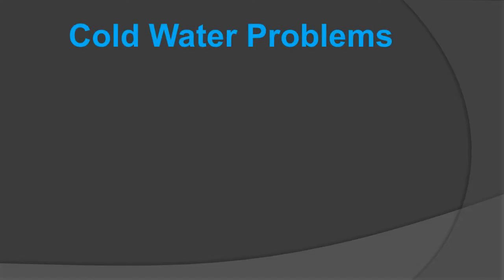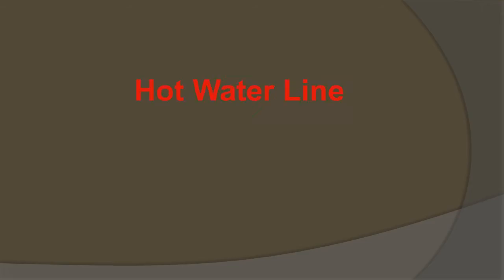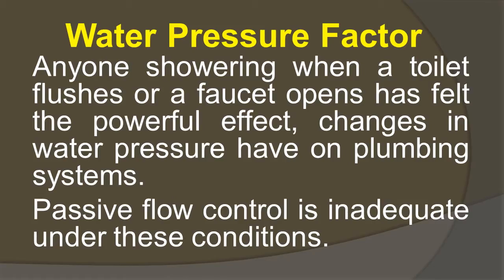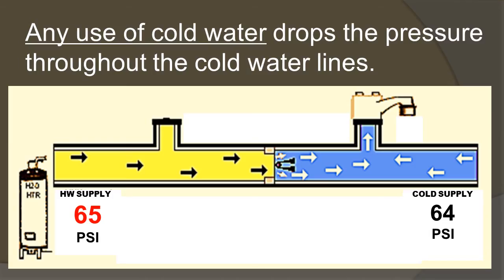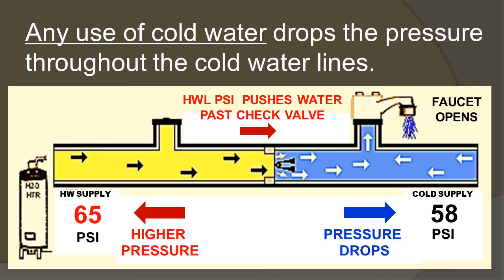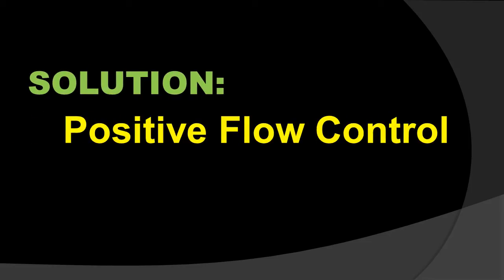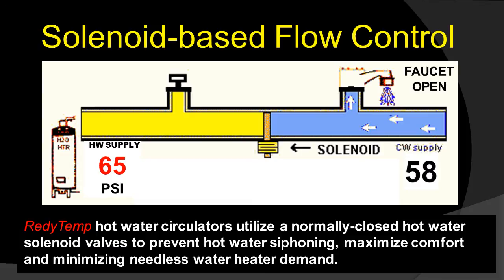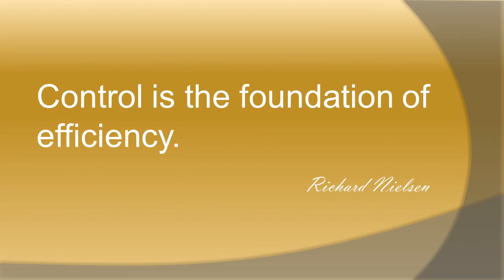Hot water circulator pumps retrofit cold water problem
How retrofit hot water circulator pumps and hot water on-demand pumps cause cold water problems.  Preventing cold water problems reduces water heater demand.